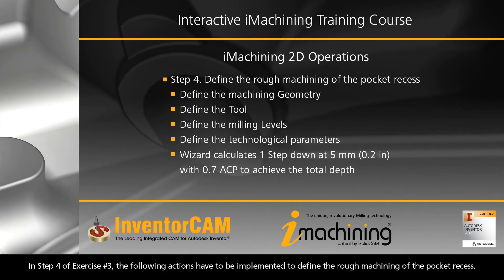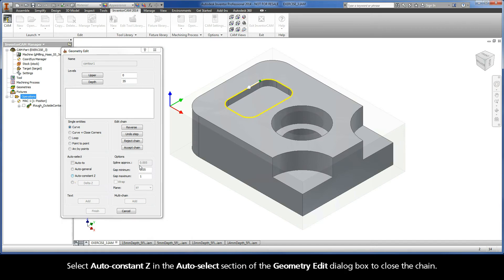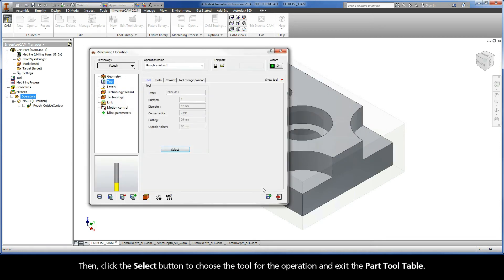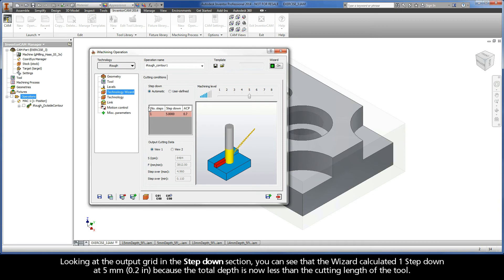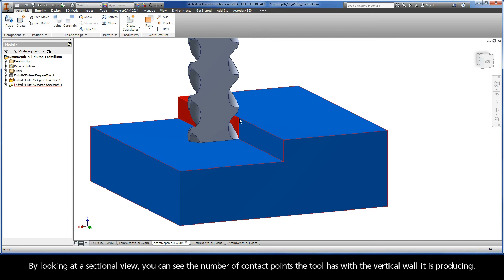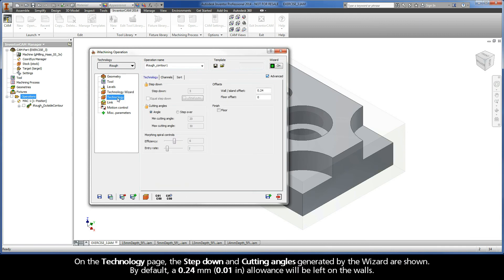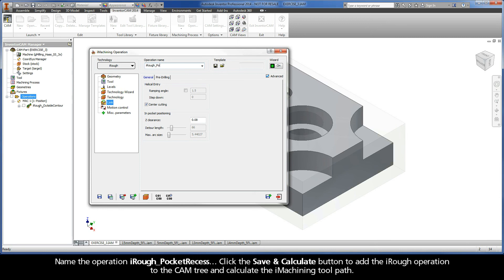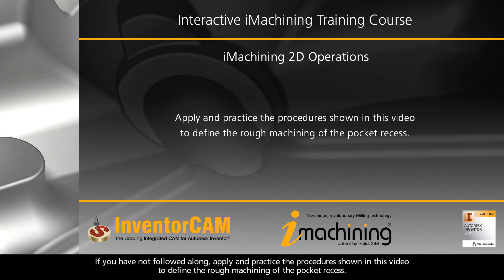InventorCAM iMachining Training Course - Exer #3: Define the rough machining of the pocket recess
This video is Step 4 in Exercise #3 of the Interactive Training Course for iMachining. The following actions are implemented to define the rough machining of the pocket recess. In this example, the Wizard is shown calculating 1 Step down at 5 mm (0.2 in) with an ACP indication of 0.7. The Step down row is painted red to indicate that the current situation for stability is Bad, and the likelihood that vibrations will develop is high.